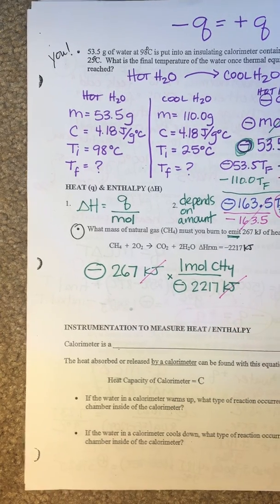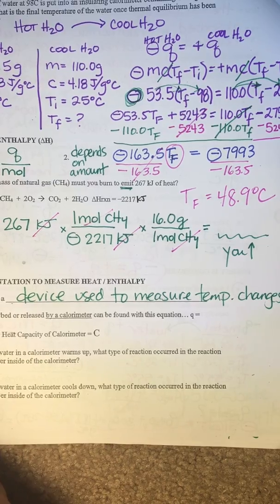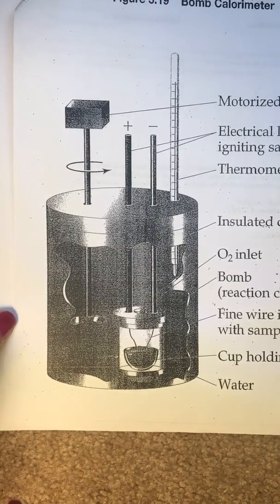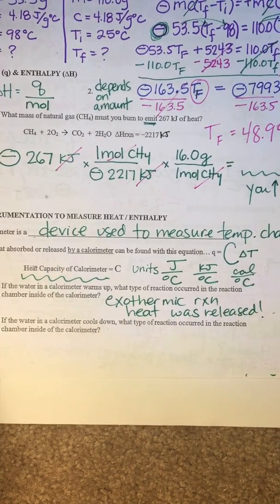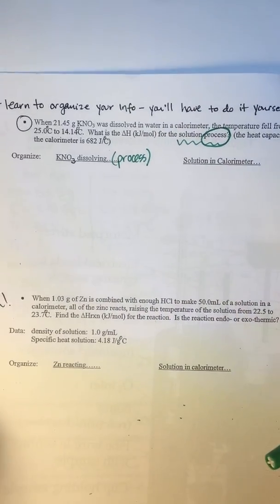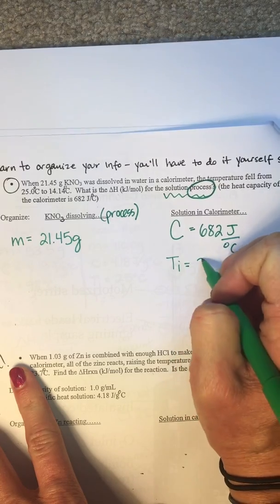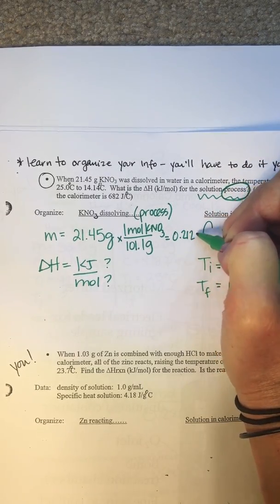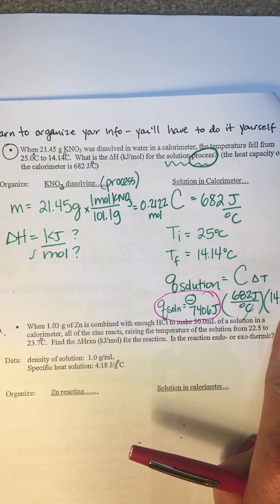Chemistry 1A Lecture March 19 Part 3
heat energy continued...